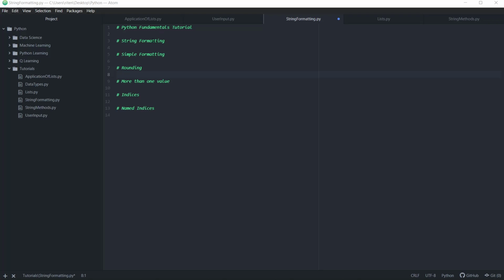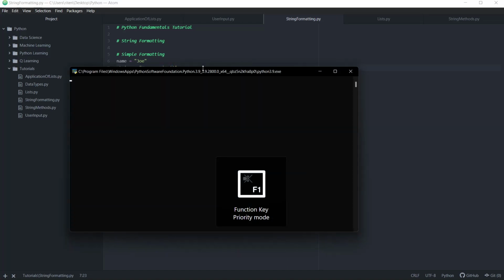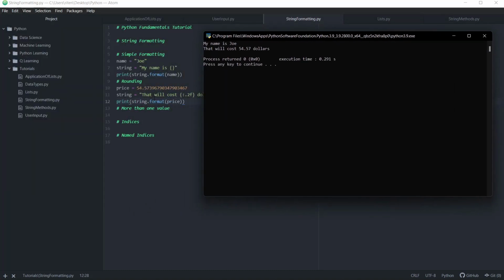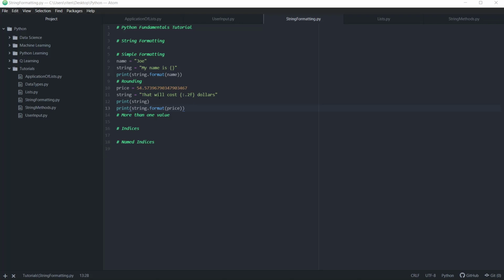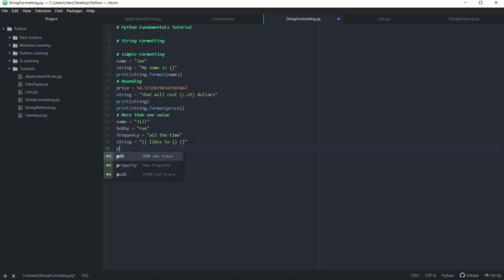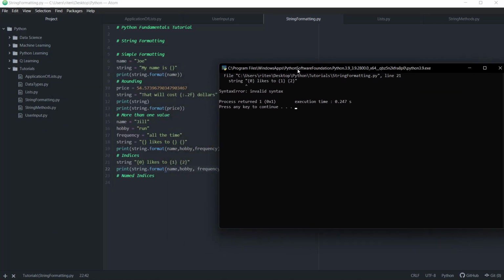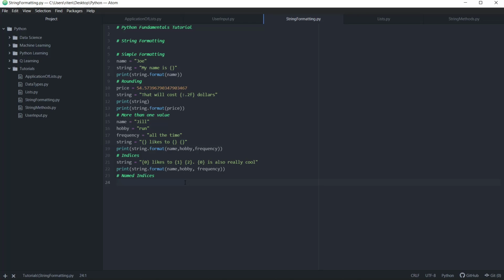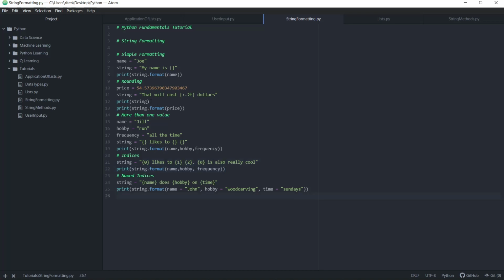Python: String Formatting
Today we delve into string formatting, a very powerful tool that allows us to place our data within strings efficiently.